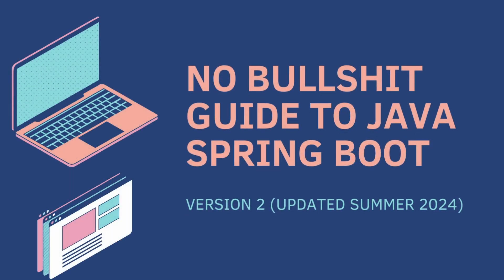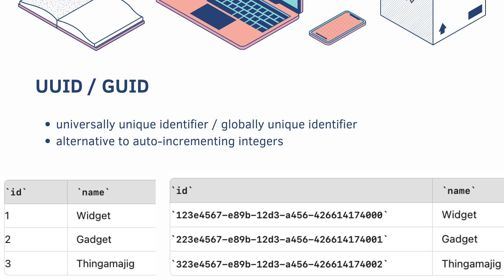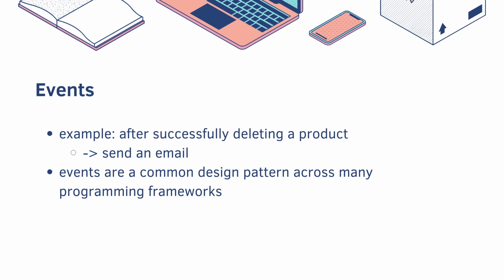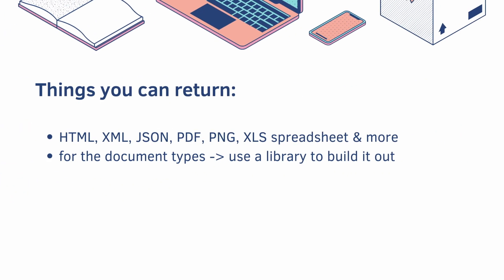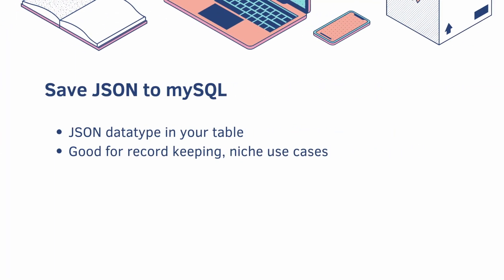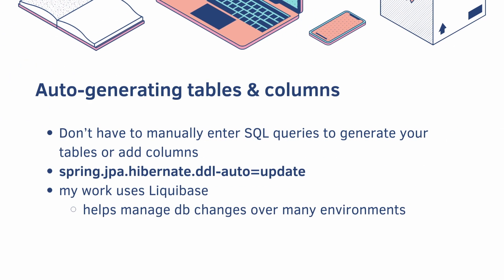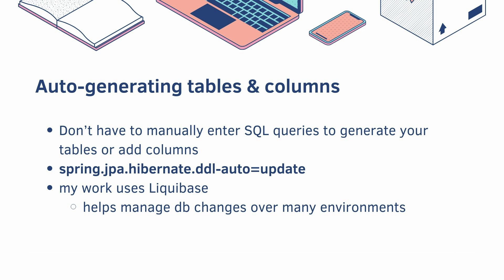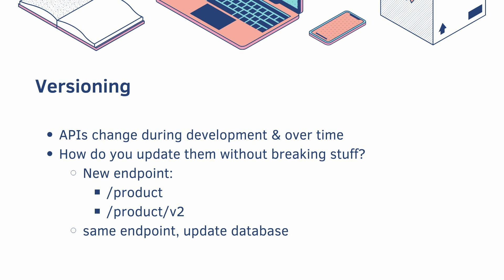Java Spring Boot [2024] Part 18: Miscellaneous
0:00 Intro
0:19 UUID / GUID
0:49 Events
1:04 Return types for endpoints
1:23 JSON in mySQL
1:48 Auto generate tables and columns
2:13 Versioning